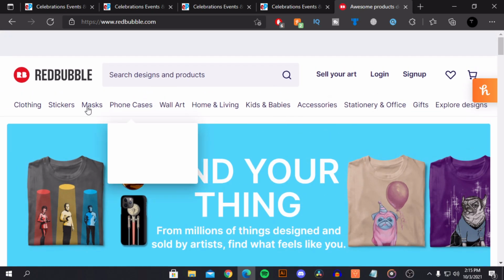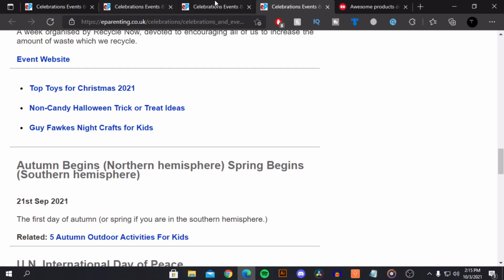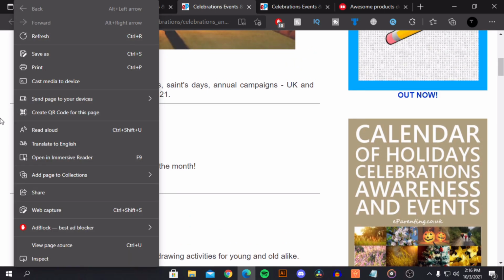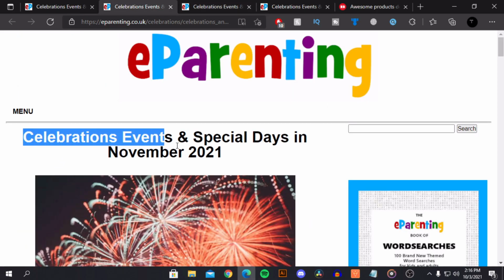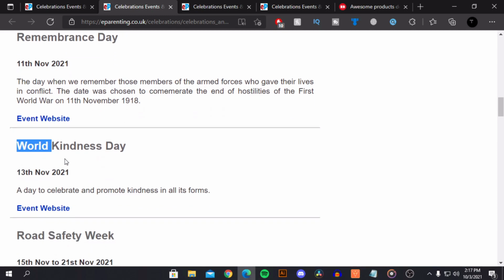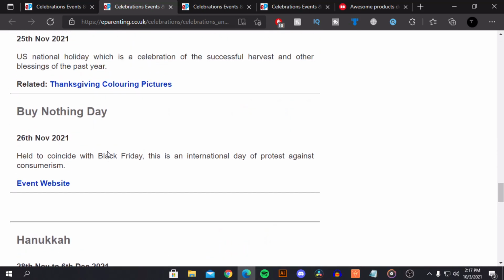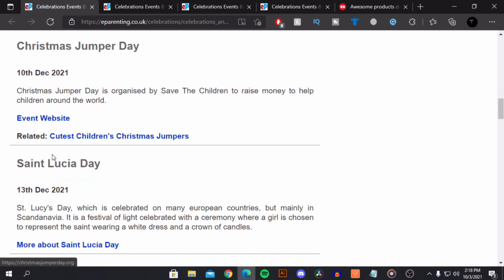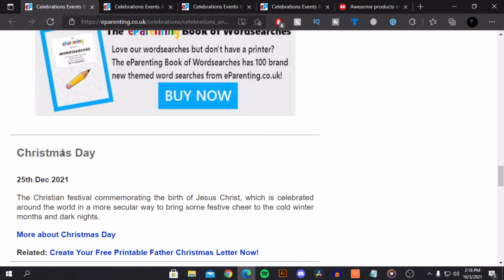TOP 4 MONTHS FOR PRINT ON DEMAND | REDBUBBLE TUTORIAL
Trends are a good way to get visibility on your designs. I also provided idea boards to help you brainstorm and come up with your own ideas. Follow These Trends for upcoming days.